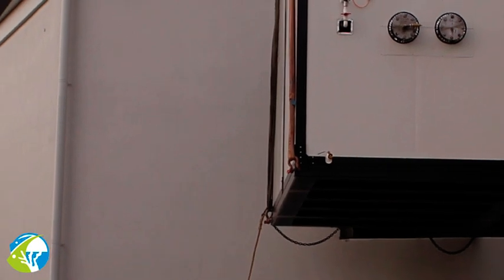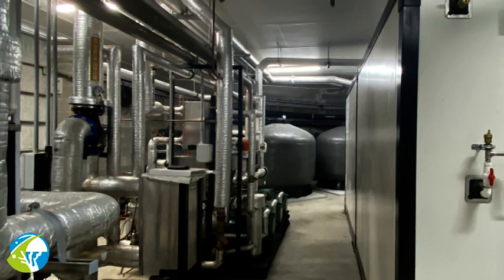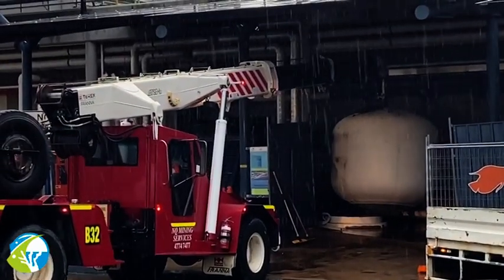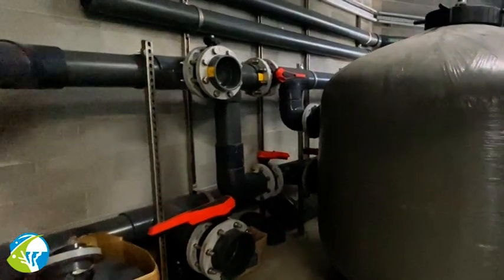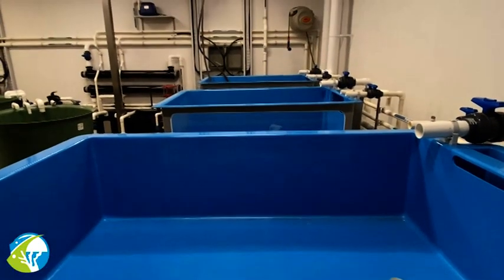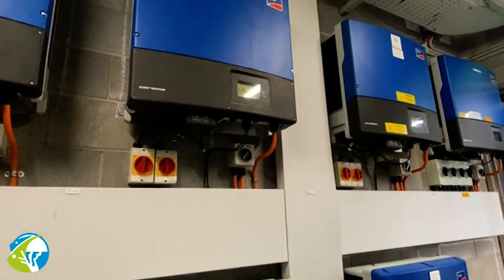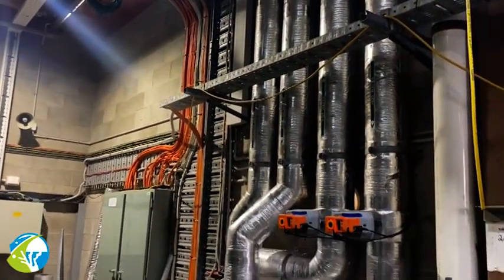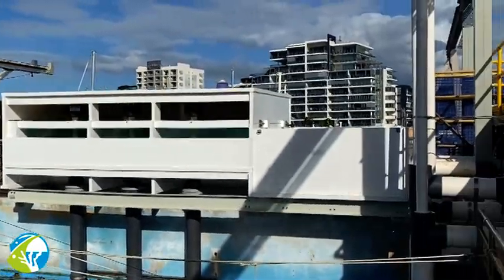Reef HQ Aquarium Refurbishment Update #4 - Completion of the Early Works Program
Prior to site handover to a Principal Contractor, the Reef HQ Technical Operations team oversaw the completion of early works. The early works program encompassed a number of projects with the primary focus on resolving critical safety issues. Other projects were included within the scope due to the requirement to relocate and upgrade integrated systems at the same time.

Upon completion of the early works program elements, the Reef HQ team reflect on the project; their role, the challenges and their achievements. This is a massive achievement for the team, who delivered much of the program while we remained open to the public.

Since December 2019, the Australian Government have invested $80.1 million in the refurbishment of Reef HQ Aquarium.

The redevelopment of Reef HQ Aquarium is a keystone project within Townsville's Waterfront Priority Development Area and supports the Townsville 2020 vision to create world-class experiences to drive economic growth through new investment and greater tourism spending.

To stay updated on the refurbishments and Reef HQ Aquarium's reopening, check the